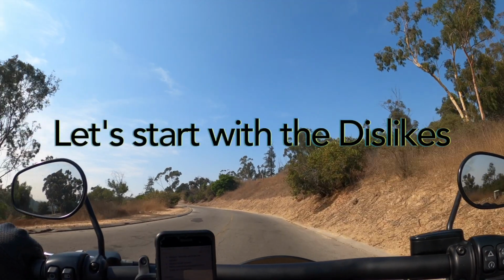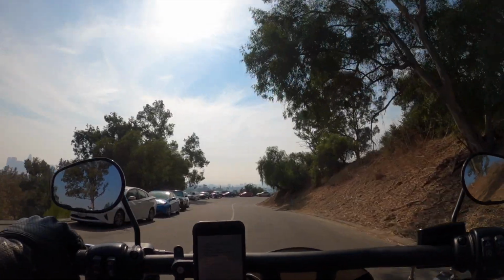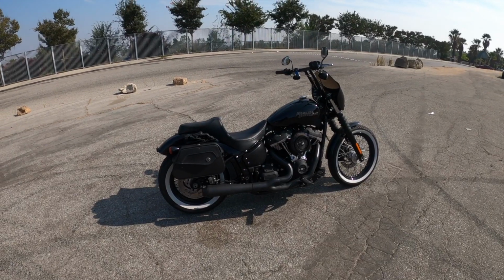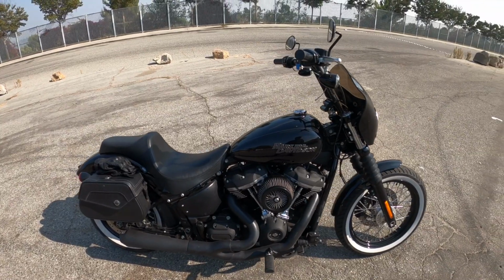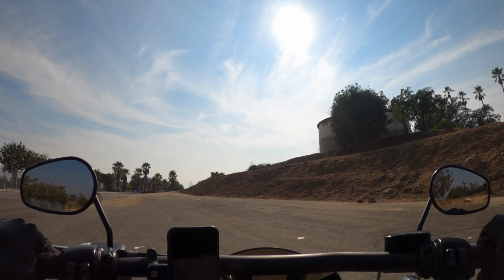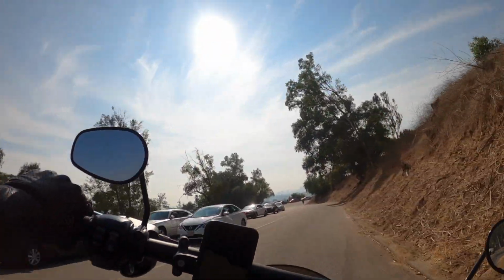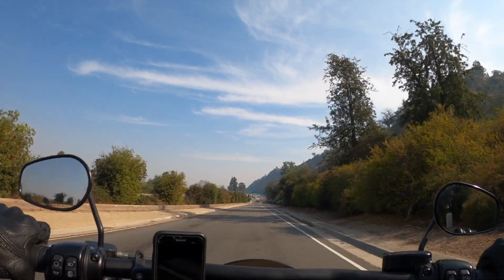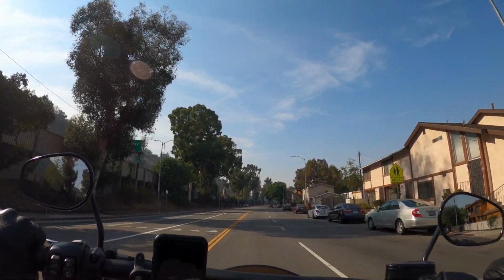10K Miles Review | 5 Things I Like & Dislike | 2020 Softail Street Bob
10K Miles Review | 5 Things I Like & Dislike | 2020 Softail Street Bob

This is my full review including 5 things I like & Dislike about my 2020 Softail Street Bob.

Watch this Video before you decide to buy one of these bad boys. This is all my opinion and perspective, you might feel different about it.